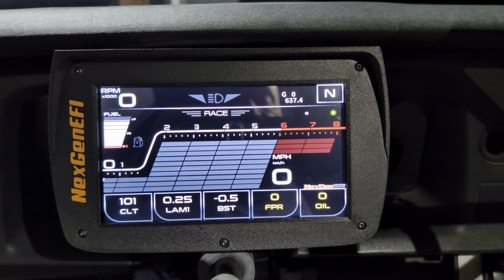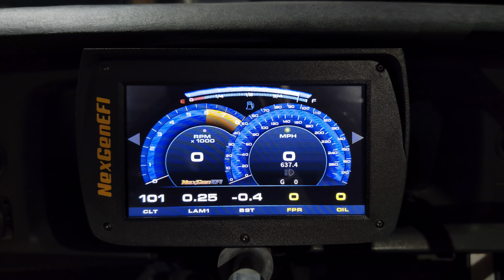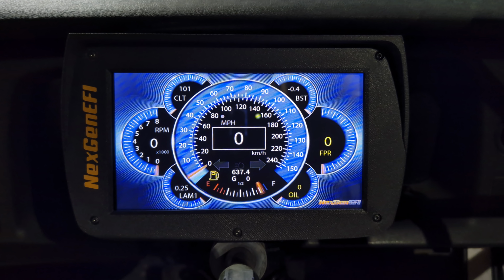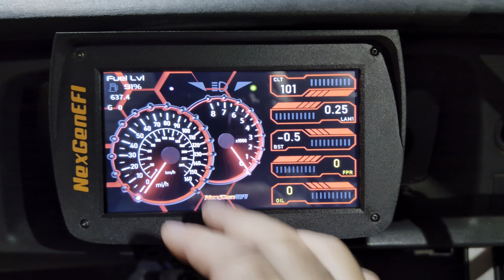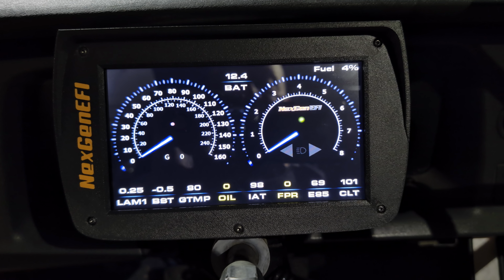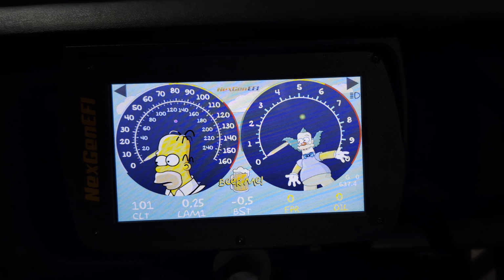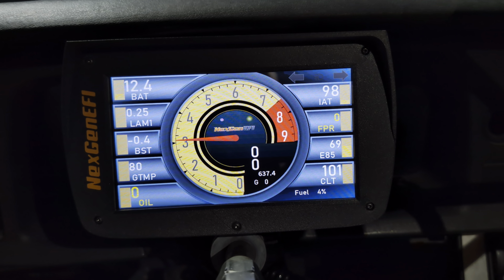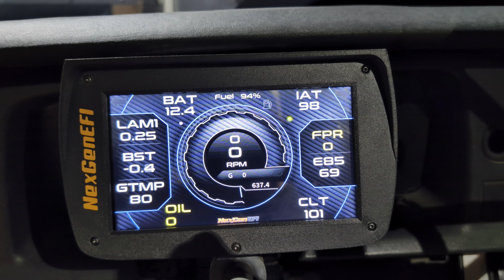Layout walkthru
This is just a quickie cell phone video of the layouts I have available on the Pro Edition digital dash.